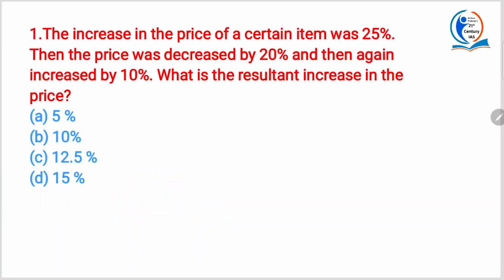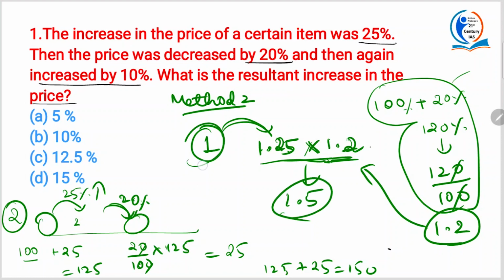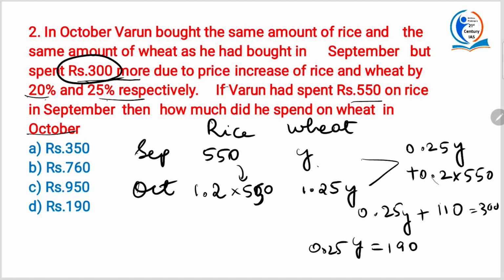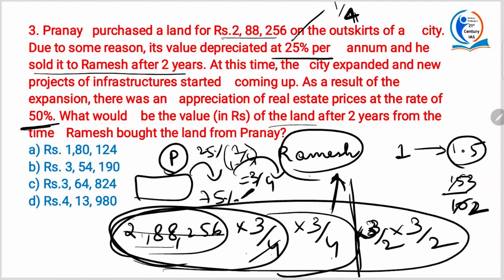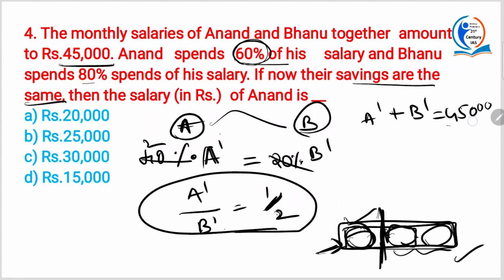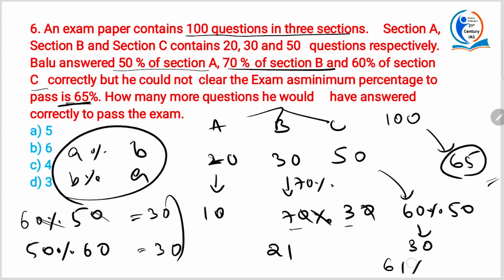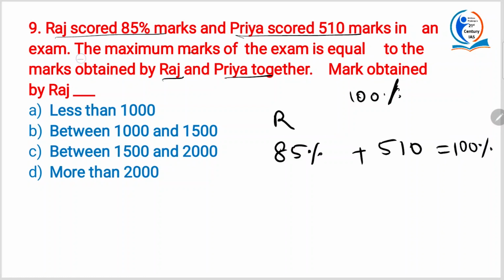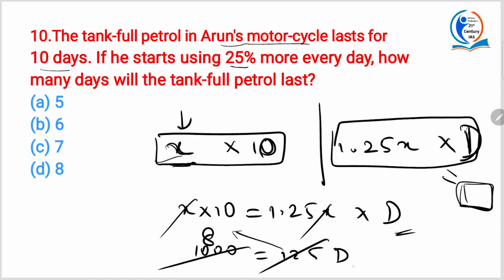DAY 12 || CSAT by Goli Varsha || UPSC CONFIDENCE COVENANT MODULE